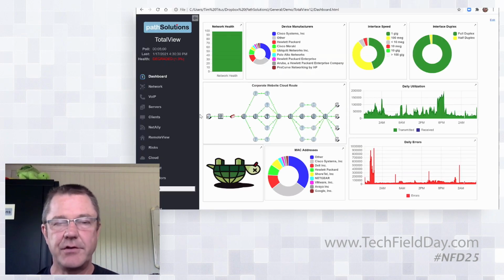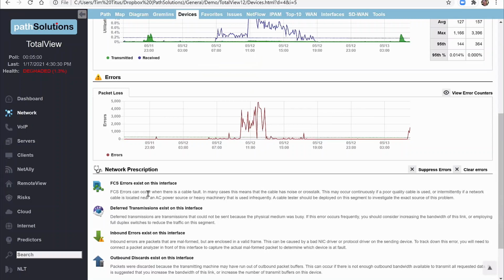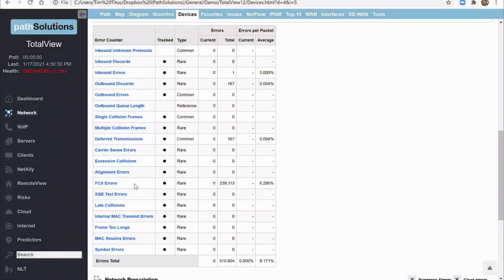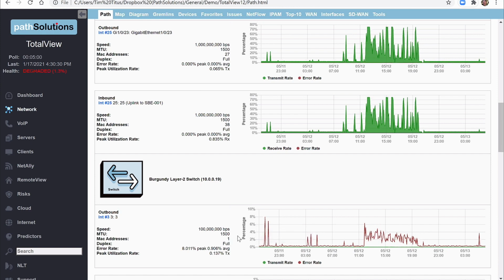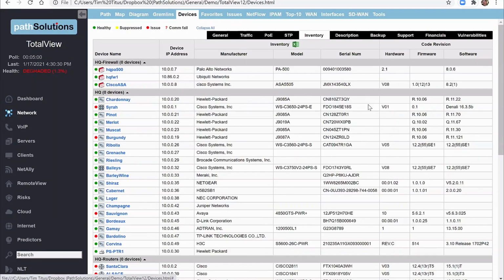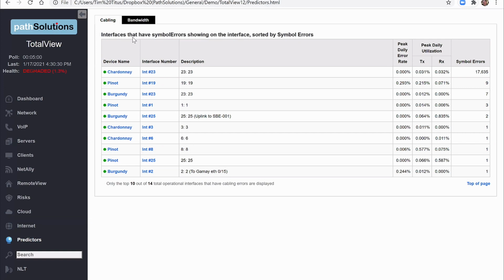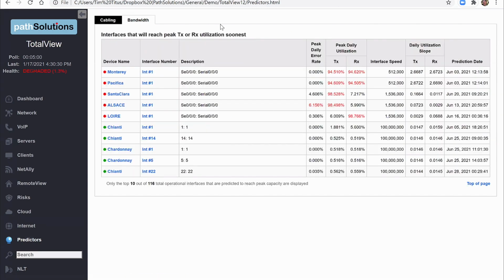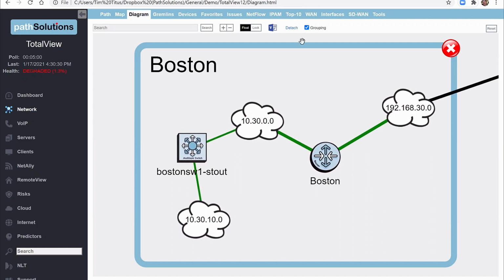PathSolutions TotalView Demo of Automated Troubleshooting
TotalView does root-cause troubleshooting better than other solutions because it knows more about your network and also has a built-in heuristics engine that analyzes network clues to produce plain-English answers of what’s broken.  This demo shows how TotalView does this and can benefit your environment.

Presented by Tim Titus, CTO. Recorded at Networking Field Day 25 on May 14, 2021.